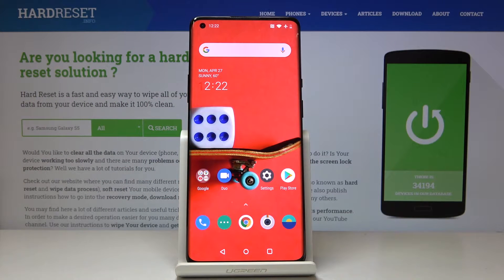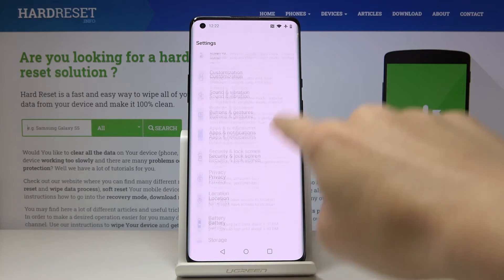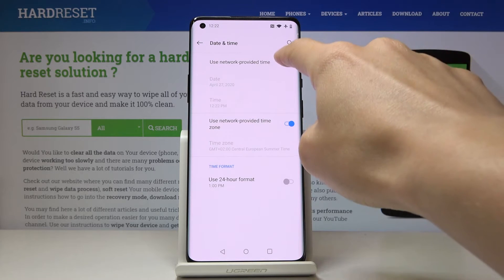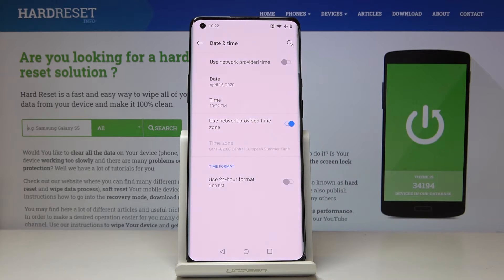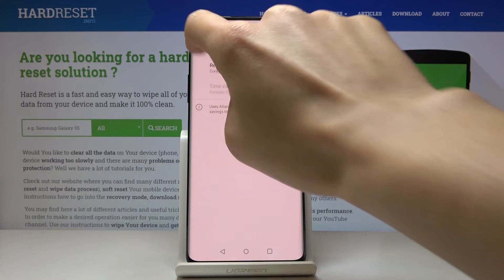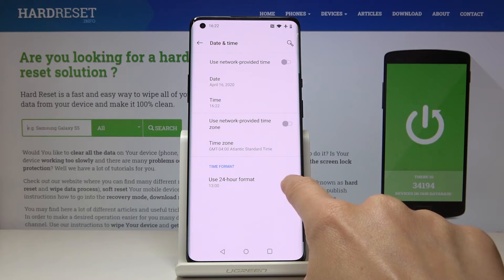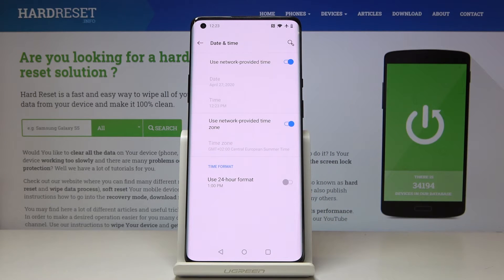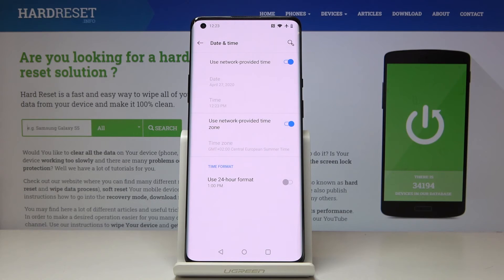How to Change Date & Time in OnePlus 8 Pro – Time Settings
Learn more info about OnePlus 8 Pro:
Check out presented tutorial, where we show you how to smoothly change date and time in OnePlus 8 Pro. If you need to set up current time in your OnePlus device, follow above instruction and learn how to get access to the time settings and change time in OnePlus 8 Pro successfully. Let’s use uploaded video and change date and time in OnePlus 8 Pro within a minute. Visit our HardReset.info YT channel and find more super useful tricks for your device.

How to change date in OnePlus 8 Pro? How to update time in OnePlus 8 Pro? How to change date in OnePlus 8 Pro? How to set up date in OnePlus 8 Pro? How to change date and time in OnePlus 8 Pro? How to change time zone in OnePlus 8 Pro?